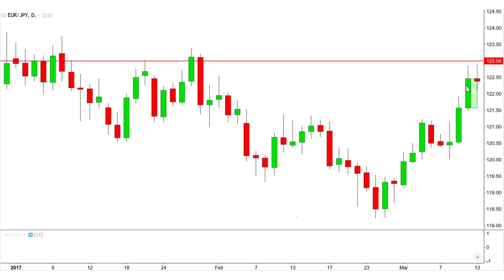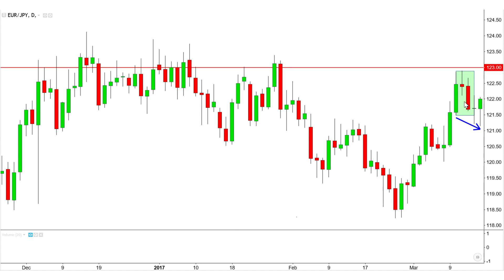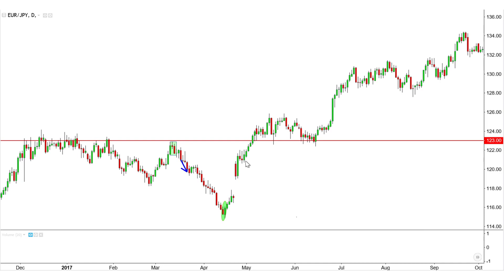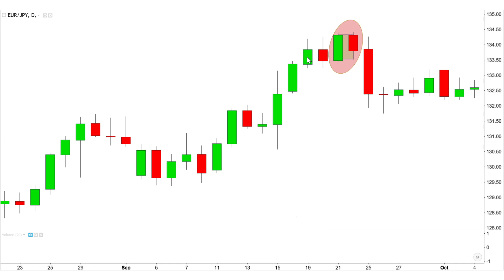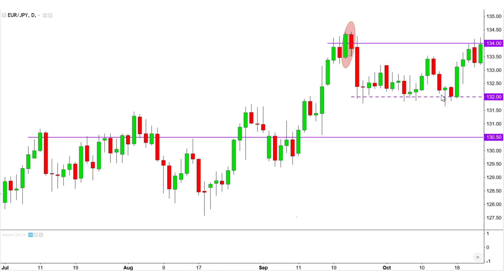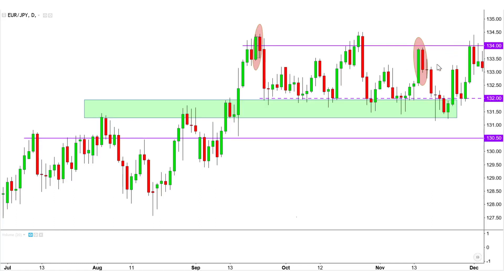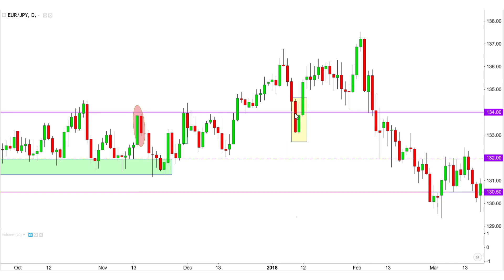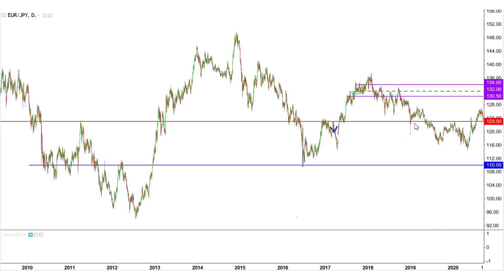Easy Candlestick Charting Pattern Analysis: (Harami) Example Case Study With EURJPY Chart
Improve your understanding of candlestick charting by analyzing a broad range of real chart case studies.